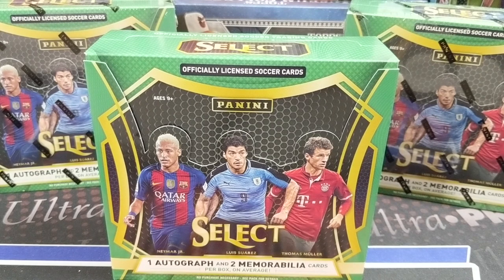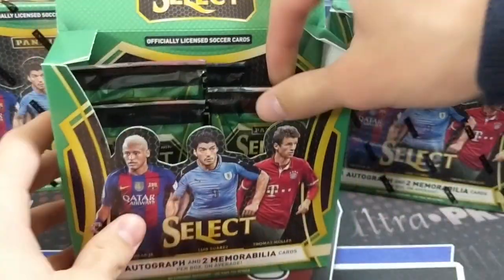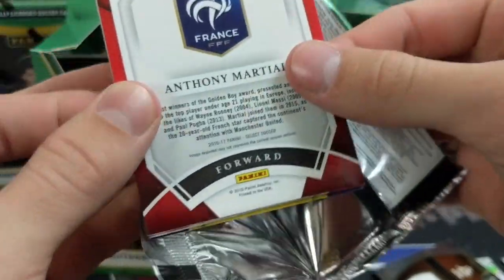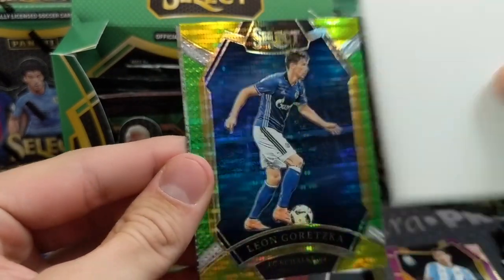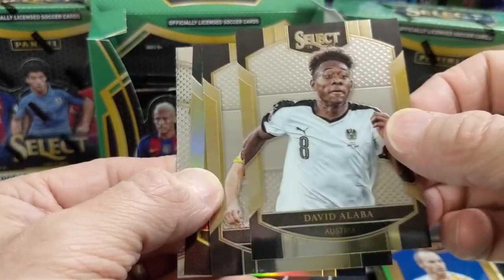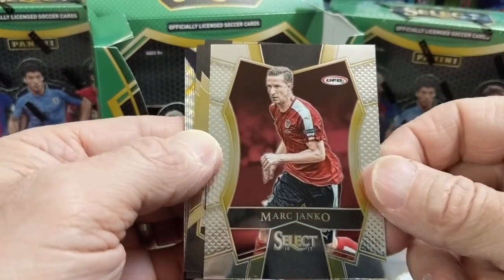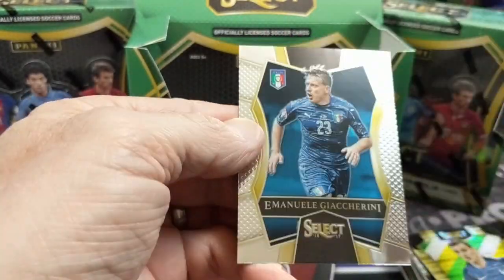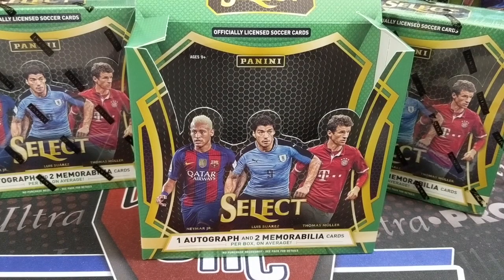2016-17 Panini Select Soccer Hobby Box 1 Auto 2 Relics + Prizm Silvers, Parallels, Great Checklist!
Check out his break of the first select soccer that Panini produced. This is a hobby box with 8 packs and 2 relics and 1 auto. Christian Pulisic first Select card! This product is loaded with stars and the prices on are going up!